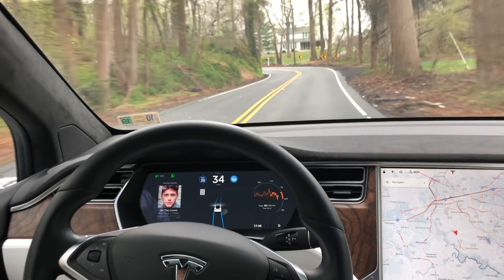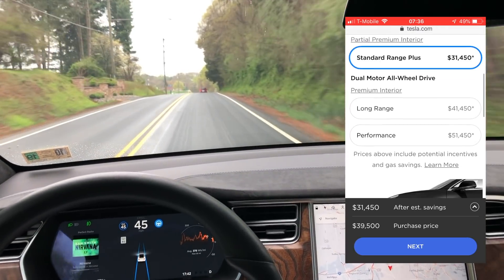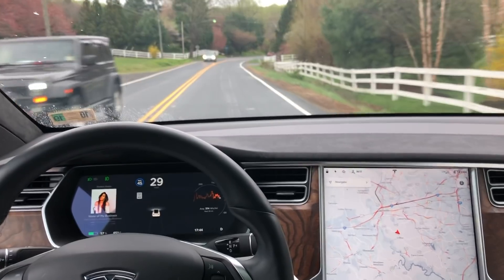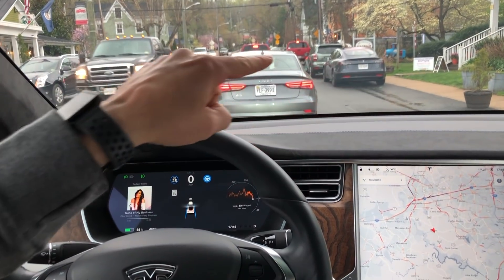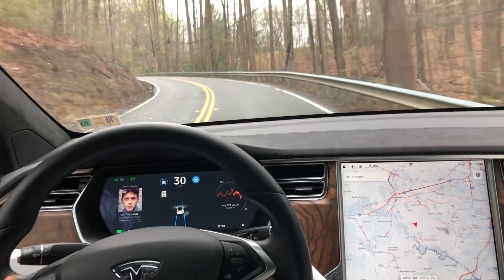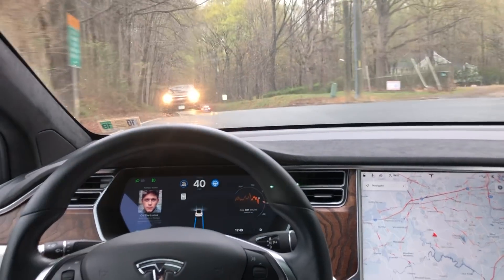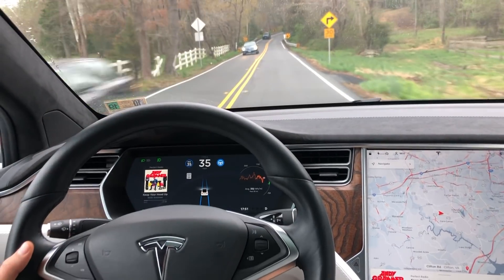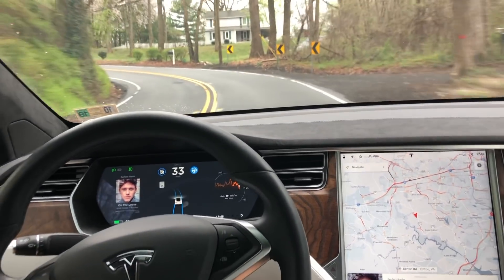Tesla Autopilot | Tesla’s NEW Path Prediction on a Curvy Country Road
The new software update added navigate on autopilot that doesn't require any lane changes, but it also drastically improved autopilot all around. I go over this in the video of the performance of autopilot on a curvy country road. Software version 2019.8.5

Buying or leasing a new Tesla?